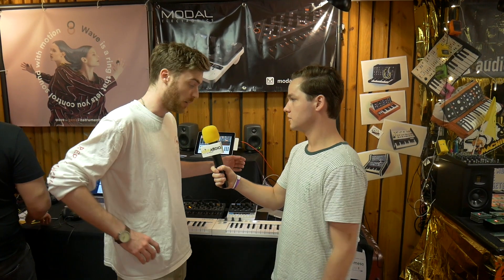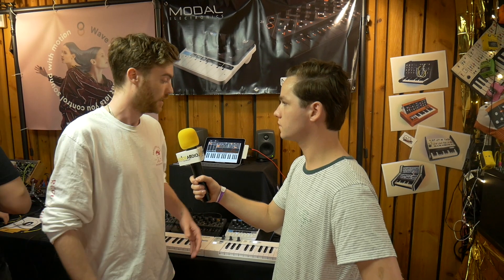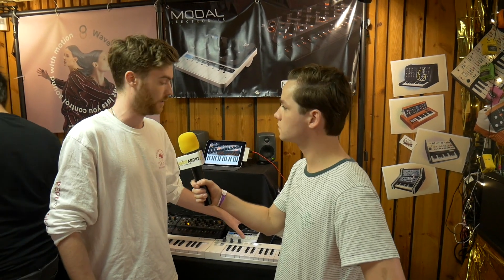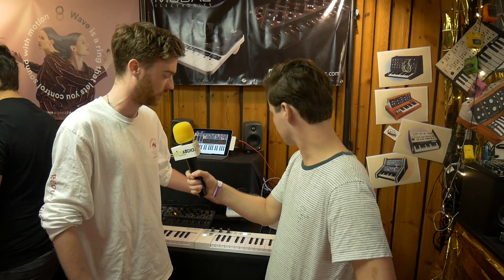SUPERBOOTH19: Modal Craft hardware synth 2.0 for only €149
Modal Electronics announced their follow-up on their Craft synth the Craft 2.0. Craft is a very low priced synthesizer that is perfect if you want to get started with hardware synths but don't want to spend all your money instantly.

It has loads of connection options and is compatible with Andoird and iOS. Hope to post a full review soon and click on the info link below to hear some more audio demos.

FOLLOW Inside Audio!